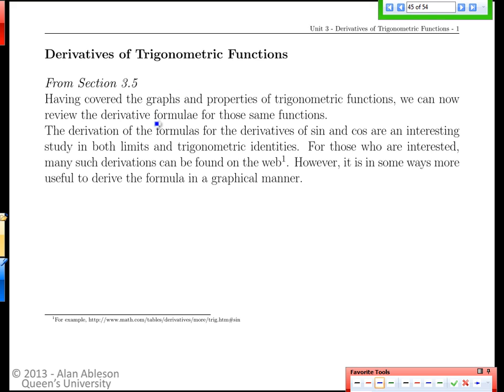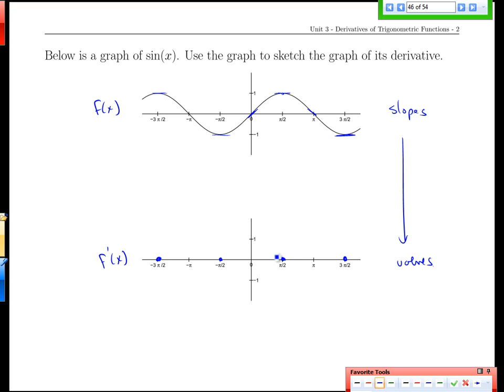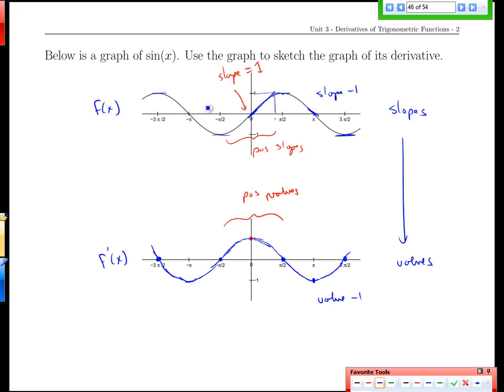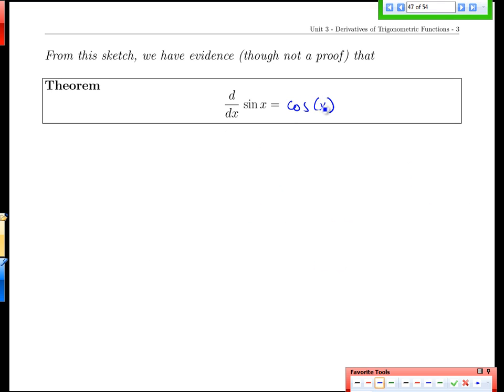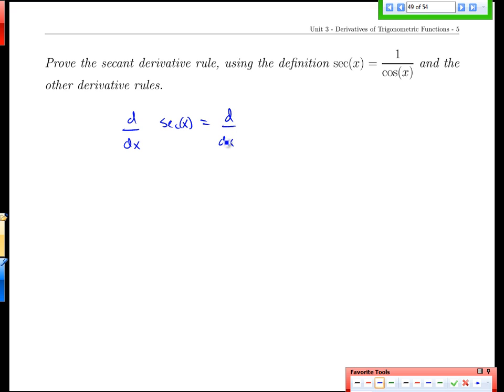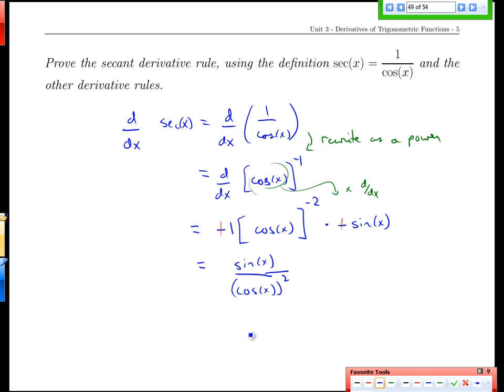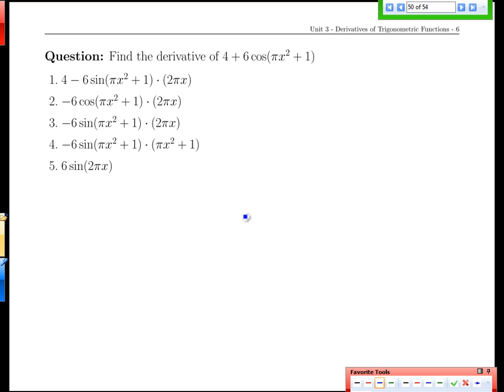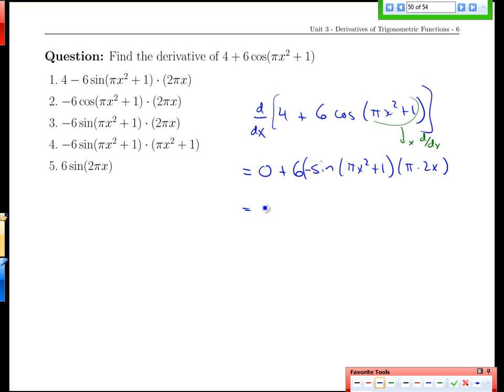Unit 3-11 Derivatives of Trigonometric Functions